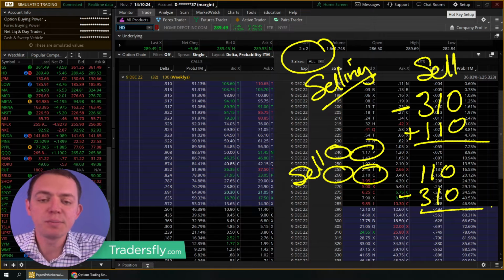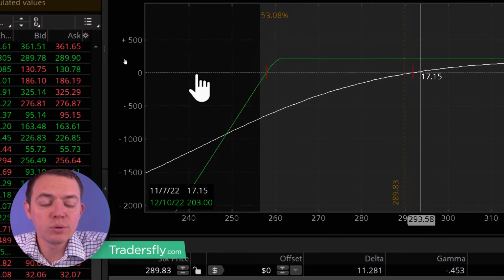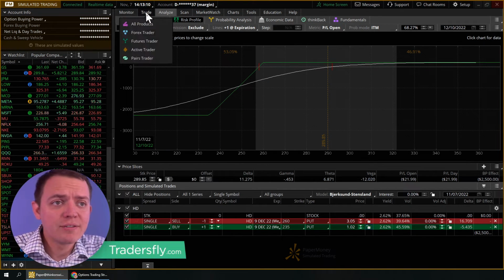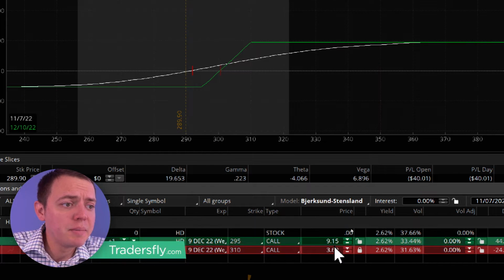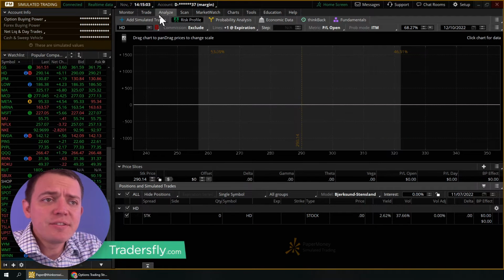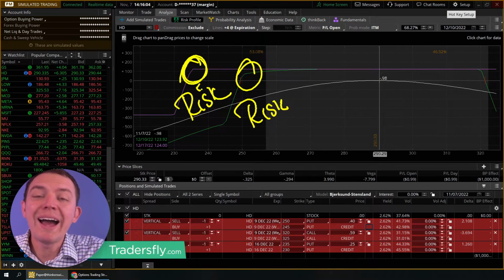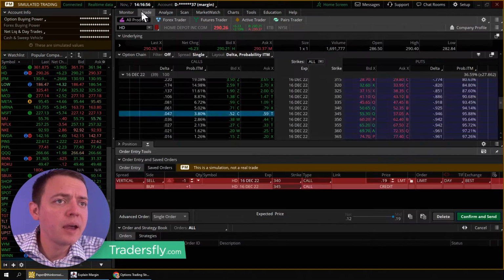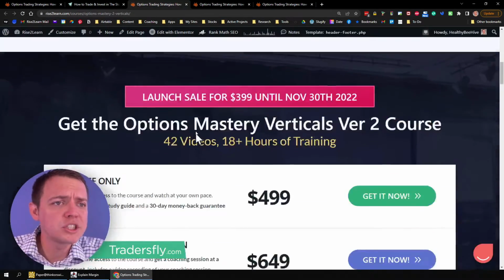How Do Vertical Spreads Make Money and How Do They Work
In this video, we will be talking about trading verticals. You will be learning how verticals work so you would know how you can make money from it. Grow your portfolio and start earning more from your trades by learning how you can trade verticals. Check this out!

***Announcement! We have just launched a new course! Get the course now at a discount until November 30th 2022. It's called the Options Mastery Verticals Course v2.0. Check this out and visit our